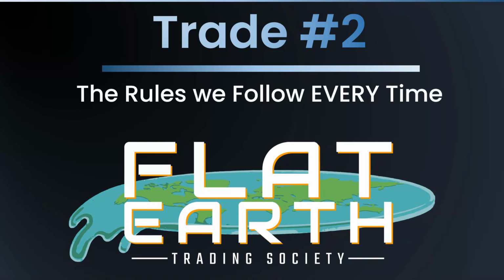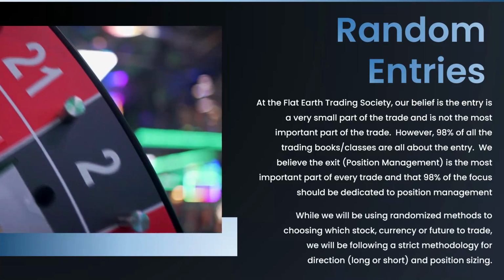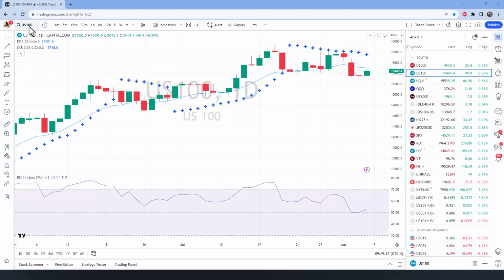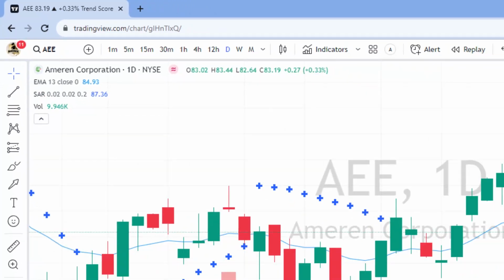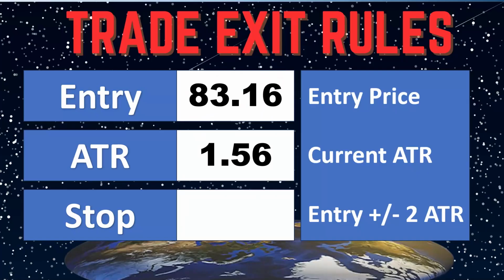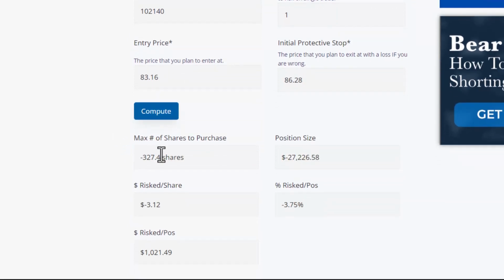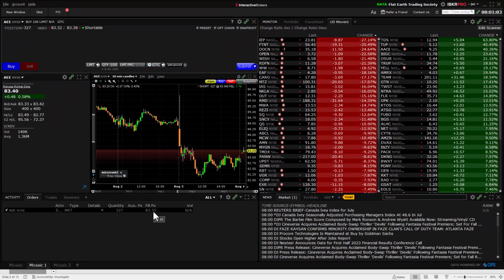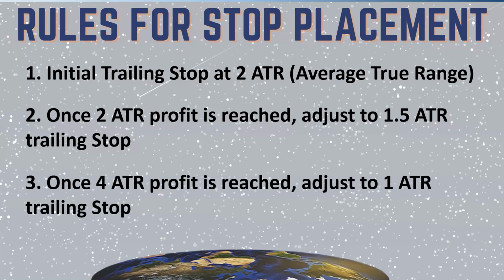Trade #2 - D&D Dice - Flat Earth Trading Society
Trade #2 - AEE - Short at 83.35 with a 3.12 Trailing stop

Welcome to the Flat Earth Trading Society, where we're redefining the landscape of stock trading by embracing randomness and sophistication in harmony. Join us on a journey that defies conventional wisdom and explores a new frontier in investment strategy.

In this video, you'll discover how we combine the most unexpected methods with advanced position management to create a trading system that aims to deliver positive returns over 100+ trades.

The Methodology:
Our approach is as unique as it is intriguing. The first trade was initiated by picking random Scrabble tiles, leading us to short the stock symbol "OI." It may sound unconventional, but it's just the beginning of our innovative journey.

Random Selection:
We believe that the market's complexity often defies traditional analysis. By employing random methods such as dice rolling, coin flipping, and even Scrabble tile drawing, we tap into the unpredictable nature of the market. This randomness is not chaos; it's a calculated strategy that opens doors to unexpected opportunities.

Sophisticated Position Management:
Randomness alone is not enough. We pair our unique selection process with cutting-edge position management techniques. By analyzing market trends, volatility, and other key factors, we optimize our positions to minimize risk and maximize potential gains.

The Journey So Far:
From our first trade with "OI" to our latest successes, we'll take you through our trading history, showcasing the ups and downs, the insights, and the lessons learned. You'll see how our blend of randomness and sophistication has led to a trading experience like no other.

Join the Revolution:
Are you ready to challenge the status quo? The Flat Earth Trading Society invites you to explore a world where the unexpected becomes the strategy, and where the horizon is not a boundary but a starting point.

Together, we'll navigate the uncharted territories of the stock market.

Don't miss the chance to become a part of Maverick Trading's prestigious trading team. Maverick Trading (stock/options) and Maverick Currencies (Forex & Crypto) funds their traders with firm capital and traders keep 70-80% of profits.  Apply for a trader position below:

Start the process to apply for Maverick Currencies' FX/Crypto Division, go

If you simply want to learn more about proprietary trading, please view our White Paper
Chapters